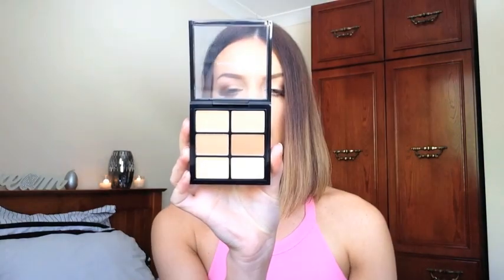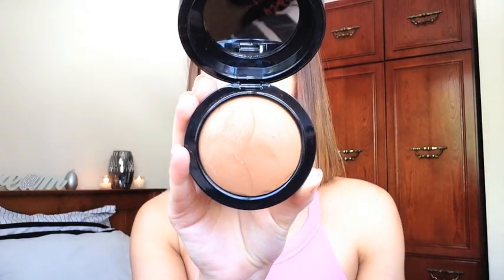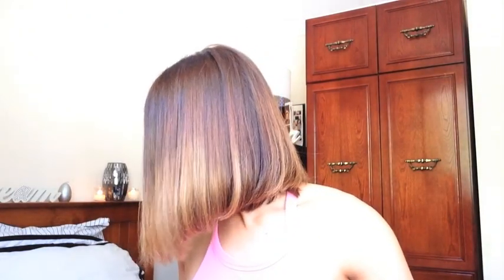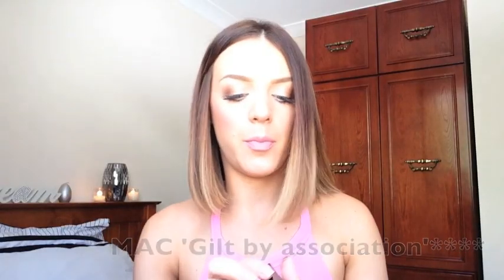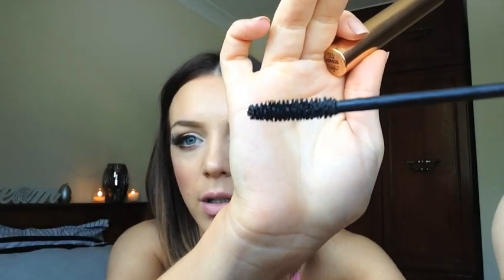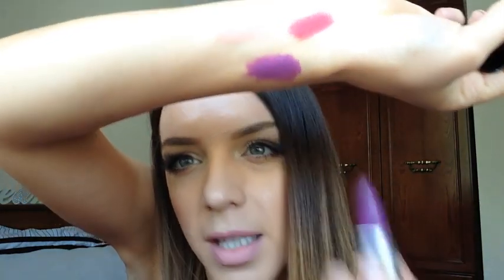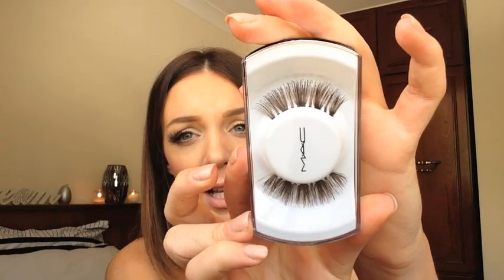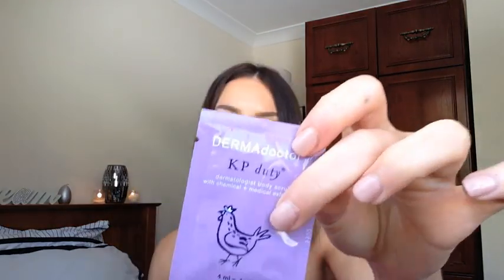SEPHORA & MAC HAUL - Purchased in USA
All products were purchased from Sephora except MAC products, which were from the MAC stores.

Products I mentioned in order:

1) DERMAdoctor wrinkle revenge 1 glycolic cleanser
2) MAC oil control lotion matifiante
3) BOBBI BROWN Instant long-wear makeup remover
4) the POREfessional by Benefit
5) HELLO FLAWLESS foundation oil free by Benefit (Im so honey)
6) NARS creamy concealer (medium custard)
7) MAC prep & prime (light boost)
8) MAC select cover up concealer (NC20)
9) MAC pro conceal and correct palette (medium)
10) MAC prep + prime transparent finishing powder
11) MAC paint pot (soft oaker)
12) MAC mineralize skinfinish natural (dark deep)
13) MAC blush (A44)
14) MAC blush (A63)
15) MAC blush (A73)
16) MAC blush (AB2)
17) MAC blush (A53)
18) MAC blush (A24)
19) MAC eyeshadow (A34)
20) MAC eyeshadow (A83)
21) MAC eyeshadow (A14)
22) MAC eyeshadow (A15)
23) MAC eyeshadow (A93)
24) Laura mercier (african violet)
25) BOBBI BROWN eyeshadow (taupe 4)
26) MAKEUP FOREVER eyeshadow (ME-512)
27) MAKEUP FOREVER eyeshadow (ME-728)
28) MAKEUP FOREVER eyeshadow (ME-930)
29) MAC mineralize eye shadow (gilt by association)
30) BOBBI BROWN blush (Tawny 2)
31) ANASTASIA BEVERLY HILLS perfect brow pencil (soft brown)
32) MAKEUP FOREVER lip line porfector
33) YSL mascara shocking (black)
34) BUXOM lash mascara (blackest black)
35) They're real mascara benefit
36) Gimme BROW benefit (light/med)
37) MAC matte lipstick (pink plaid)
38) MAC satin lipstick (peachstock)
39) MAC retro matte lipstick (all fired up)
40) MAC satin lipstick (myth)
41) MAC matte lipstick (heroine)
42) MAKEUP FOREVER lipstick intense (16)
43) MAC cremestick liner (summerfruit)
44) MAC contourihng brush (109)
45) MAC highlighter brush (227)
46) MAC applicator brush (242)
47) MAC blending under eyes brush (239)
48) MAC concealer brush (287)
49) BOBBI BROWN long wear gel eyeliner (black ink 1)
50) ORIGINAL BEAUTY BLENDER
51) MAC lashes (A34) - wore half of these in tutorial
52) MAC lashes (AC3)
53) SAMPLE MAKEUP FOREVER HD translucent powder

:) xx Rach